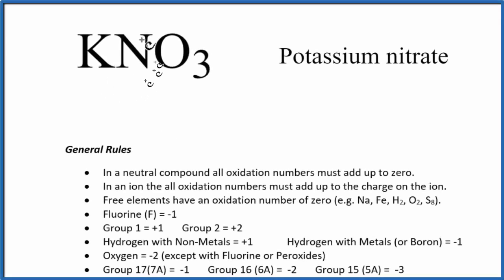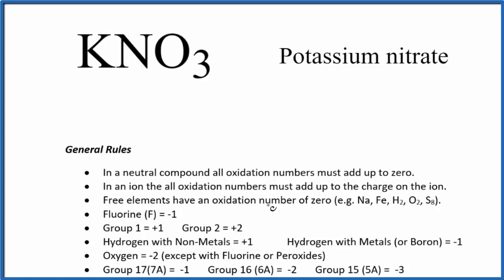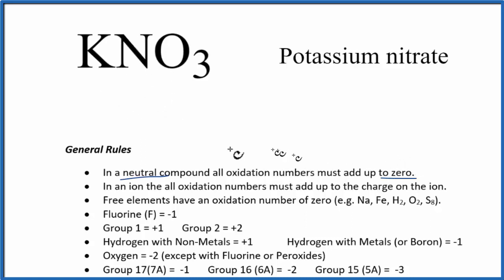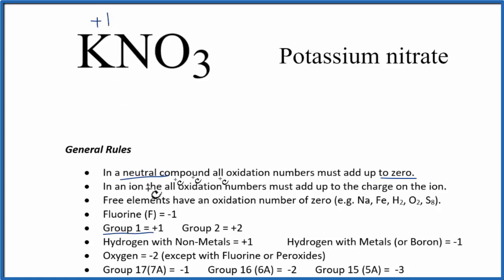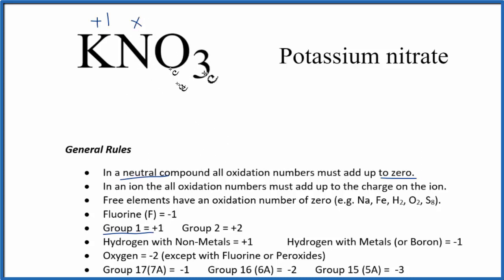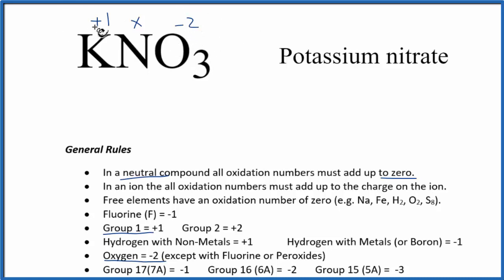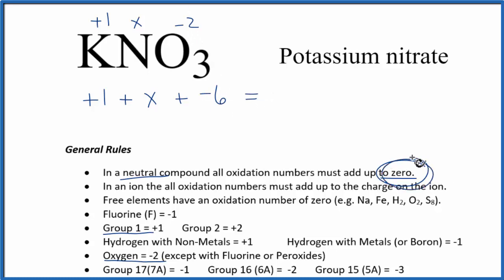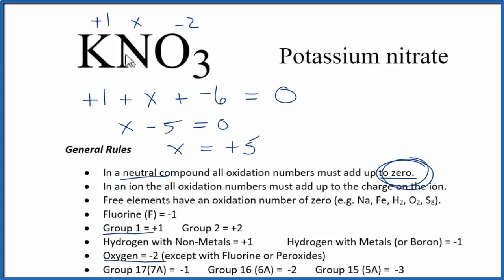How to find the Oxidation Number for KNO3 (Potassium nitrate)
To find the correct oxidation state of N in KNO3 (Potassium nitrate), and each element in the molecule, we use a few rules and some simple math.

First, since the KNO3 molecule doesn’t have an overall charge (like NO3- or H3O+) we could say that the total of the oxidation numbers for KNO3 will be zero since it is a neutral molecule.

Here it is bonded to N so the oxidation number on Oxygen is -2. Using this information we can figure out the oxidation number for the element N in KNO3.